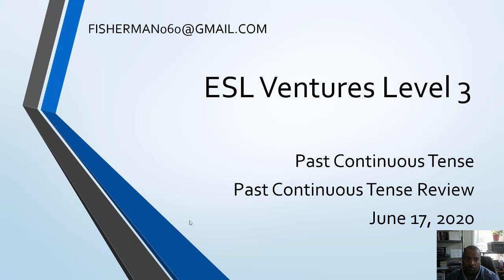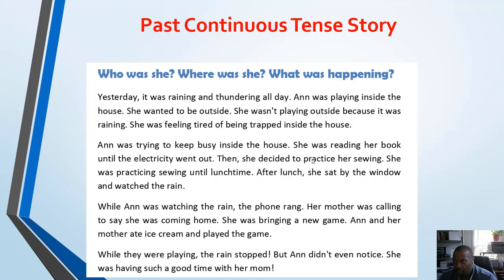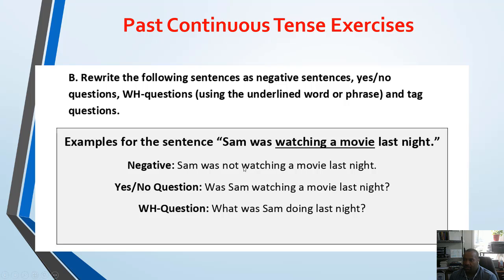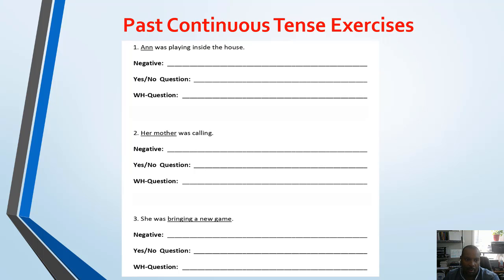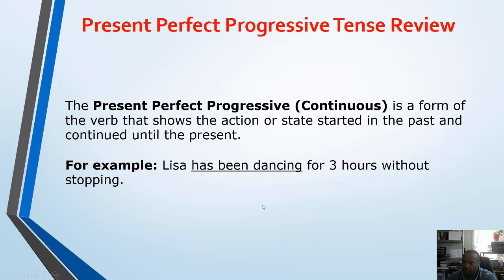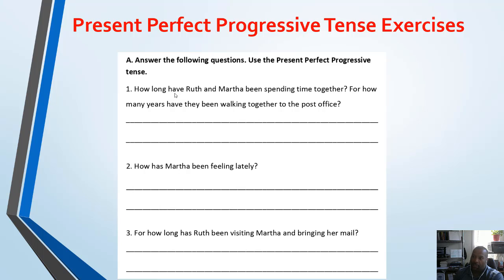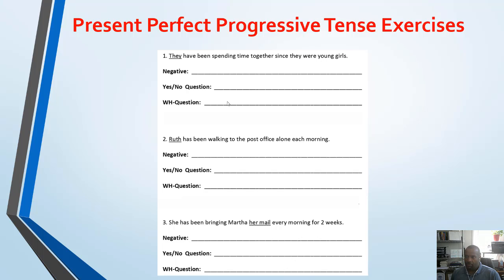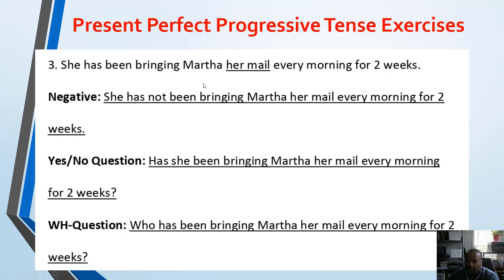Fisher,Eric KCPC OneStop Buford Ventures3 20200617 Part6